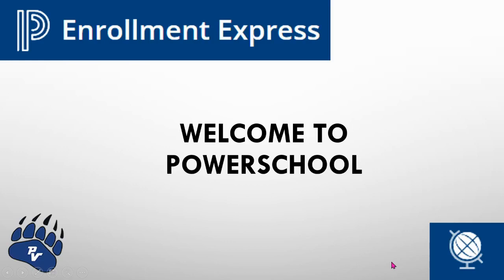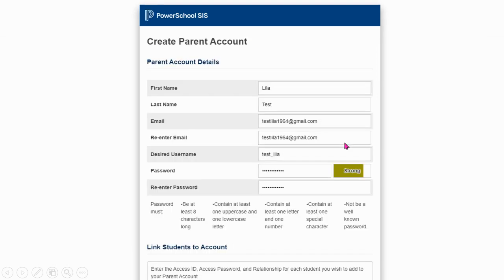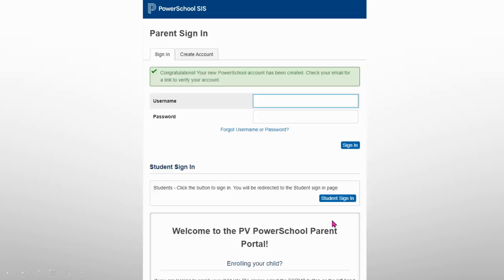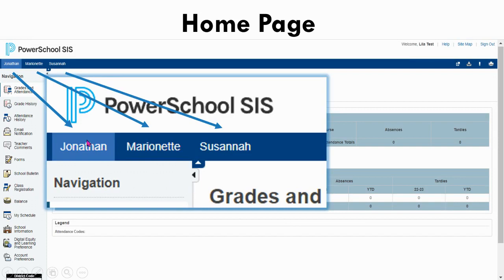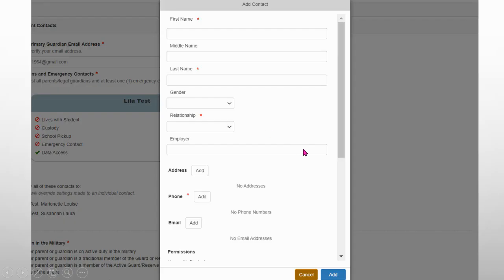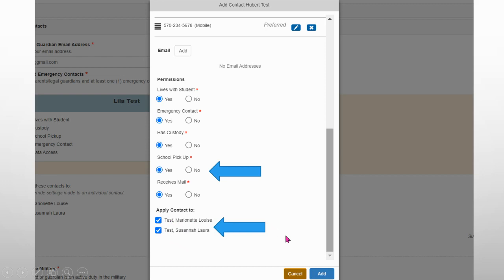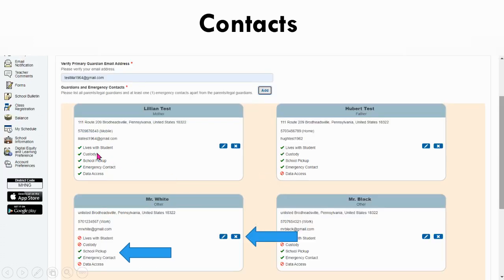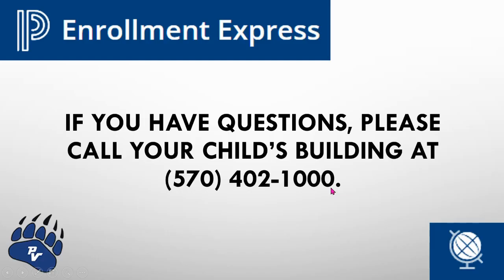Creating a Parent/Guardian Account in PowerSchool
This video explains how to create a PowerSchool Parent/Guardian account for students already enrolled in Pleasant Valley School District.